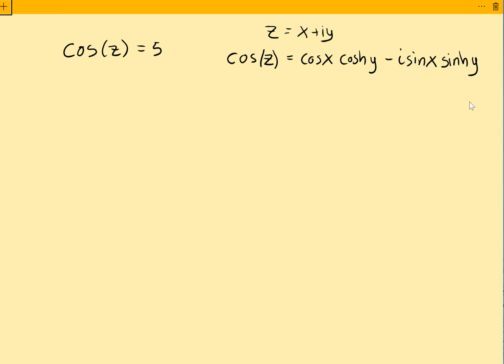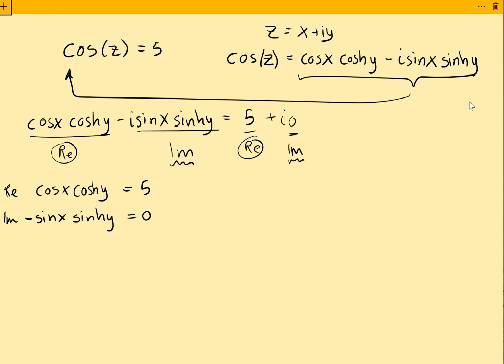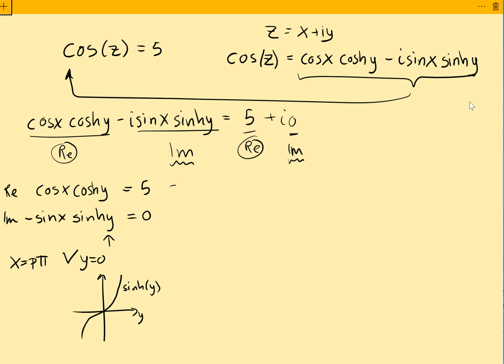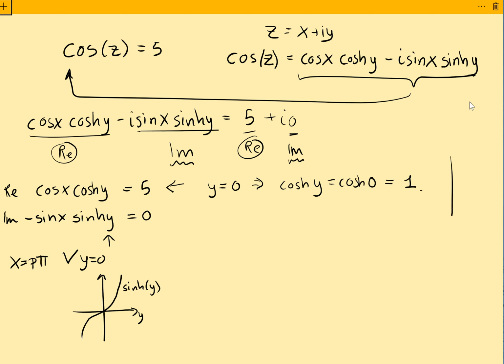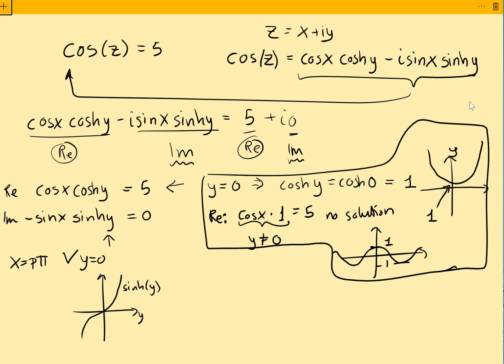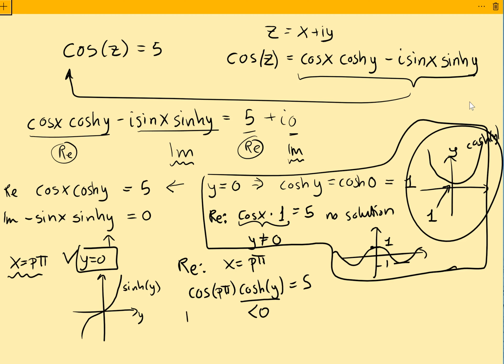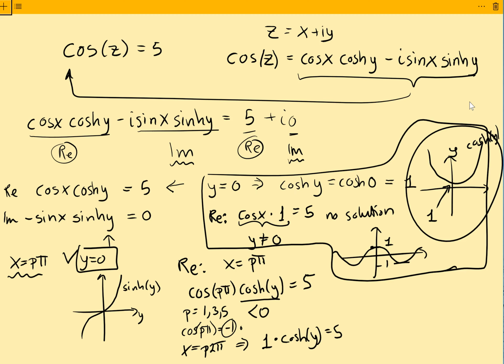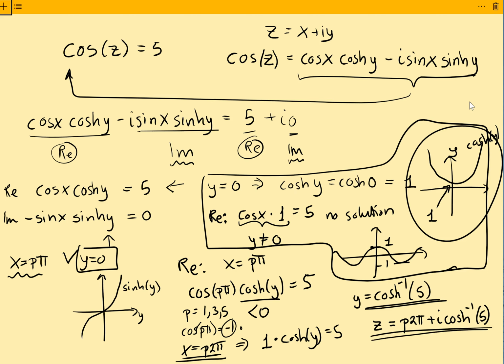How to evaluate the complex inverse cosine function